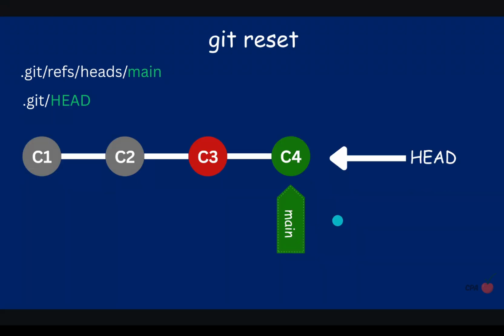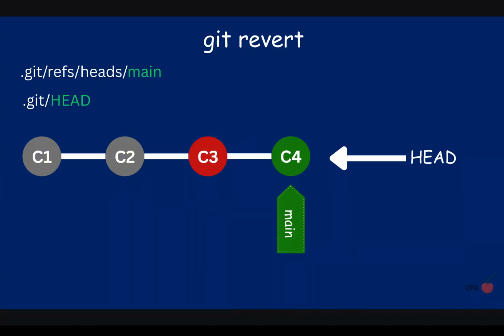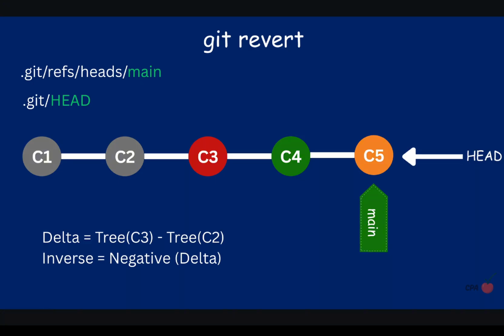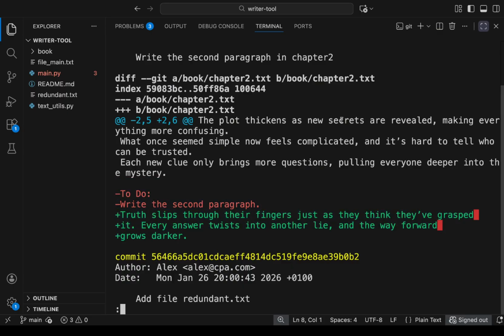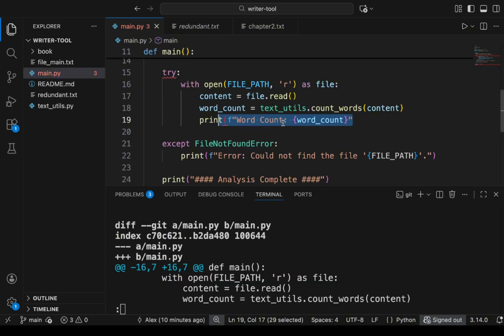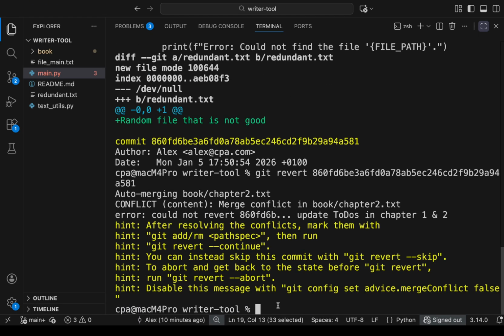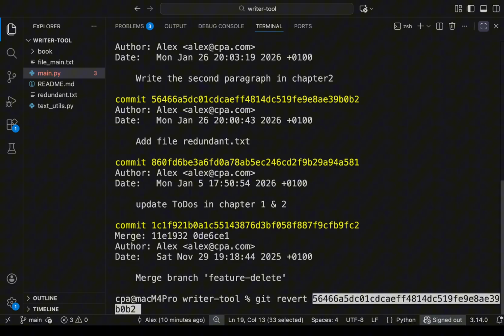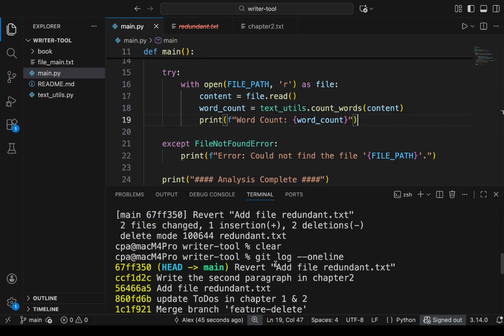Git Reset vs Revert: How to Delete the Past without Destroying the Future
Stop using git reset to fix old bugs! If you reset a commit from yesterday, you destroy all the code you wrote today.

In this deep dive, we visualize the graph topology to explain the "Middle-Chain Dilemma." You will learn why git reset breaks history by moving pointers, and how git revert safely calculates the mathematical inverse of a bug to fix it without losing your progress.

⏱️ **TIMESTAMPS:**
00:00 💡 Topic Made Simple
01:55  💻 Hands-on session

Project structure:
main.py
text_utils.py
books
            | chapter1.txt
            | chapter2.txt

main.py:
# main.py
import text_utils
import os

# Define the file we want to analyze
FILENAME = 'chapter1.txt'
FILE_PATH = os.path.join('book', FILENAME)

def main():
    """Main function to run the text analysis."""
    print(f"--- Running Writer-tool on: {FILENAME} ---")

    try:
        with open(FILE_PATH, 'r') as file:
            content = file.read()
            word_count = text_utils.count_words(content)
            print(f"Word Count: {word_count}")

    except FileNotFoundError:
        print(f"Error: Could not find the file '{FILE_PATH}'.")

    print("--- Analysis Complete ---")

if __name__ == '__main__':
    main()

text_utils.py:

def count_words(text):
    """Counts the number of words in a given string."""
    words = text.split()
    return len(words)

def count_char(text):
    return sum(not c.isspace() for c in text)

chapter1.txt:
It was a dark and stormy night.
You could see some light in the distance.
There was a small house at the end of the road.

chapter2.txt:
The plot thickens as new secrets are revealed, making everything more confusing. What once seemed simple now feels complicated, and it’s hard to tell who can be trusted. Each new clue only brings more questions, pulling everyone deeper into the mystery.